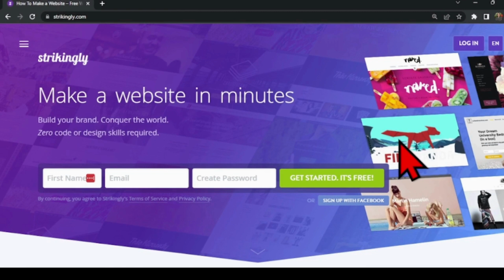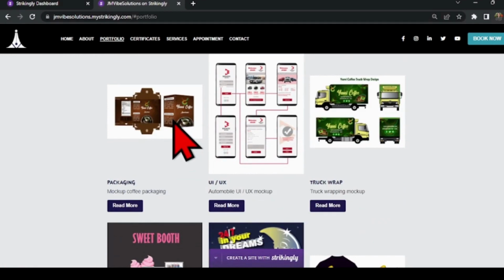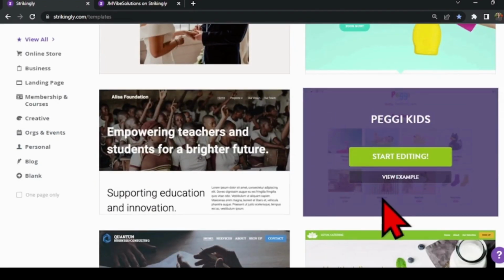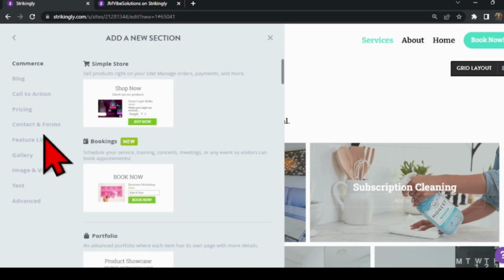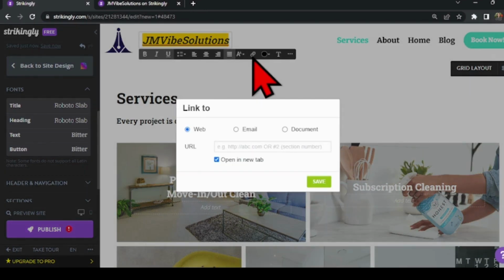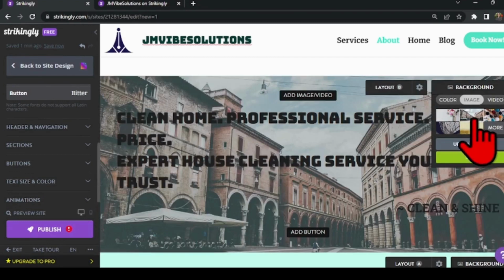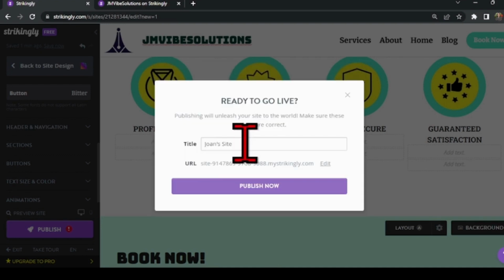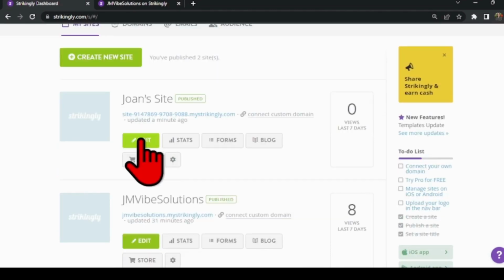How to Create FREE PORTFOLIO in minutes for BEGINNER | STRIKINGLY Step by Step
This is a detailed tutorial on how to build a free website portfolio using strikingly. It is perfect for beginners.